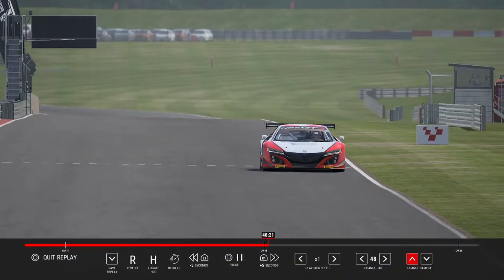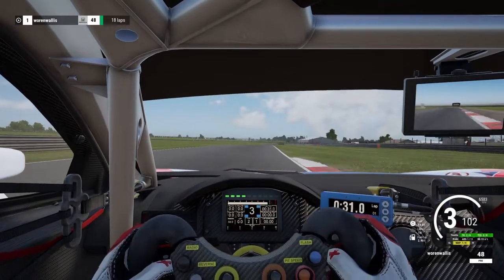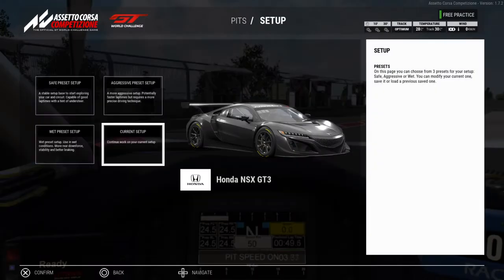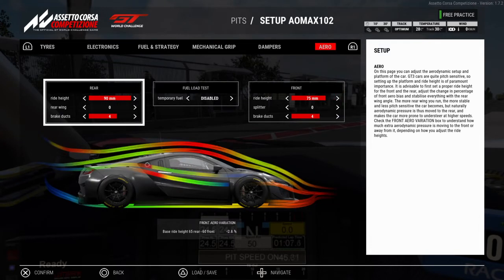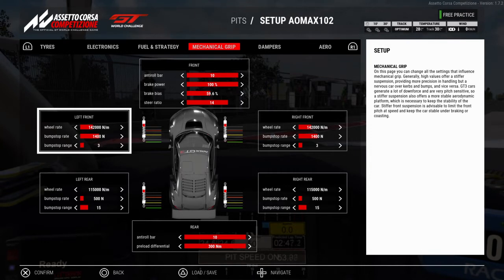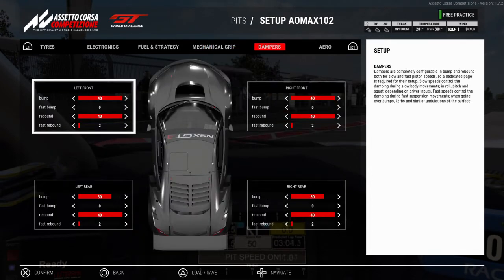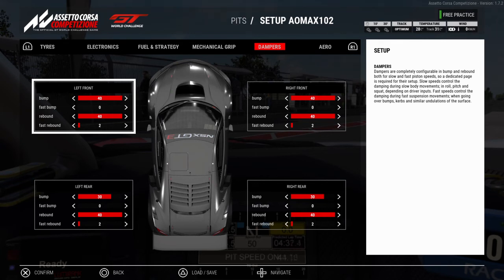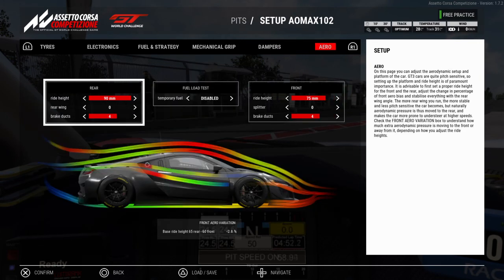ACC Snetterton Improvement Honda NSX GT3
As it say